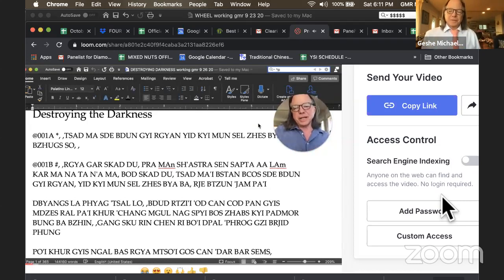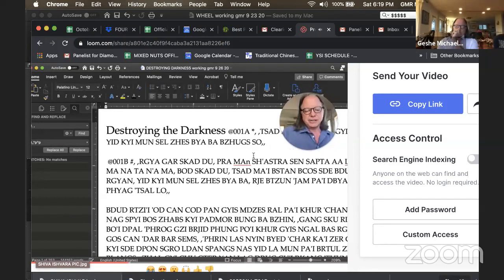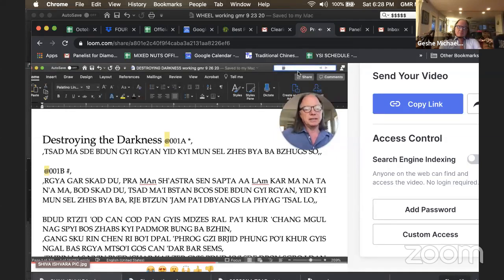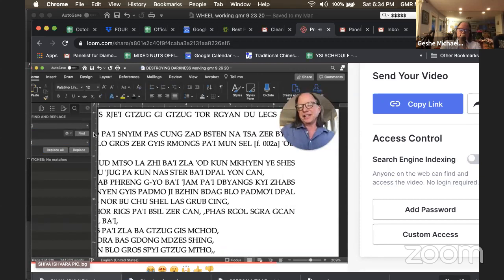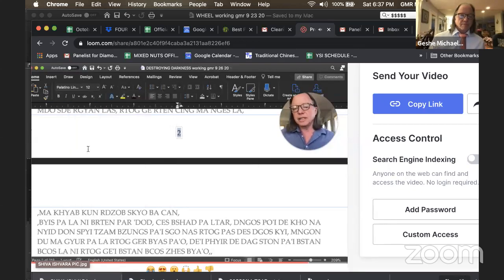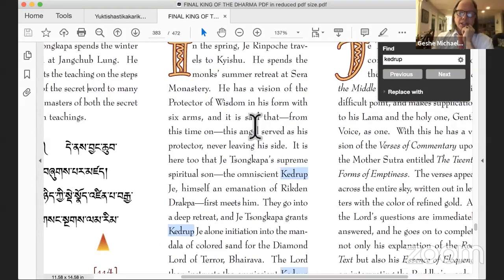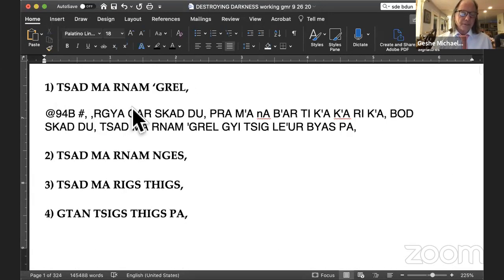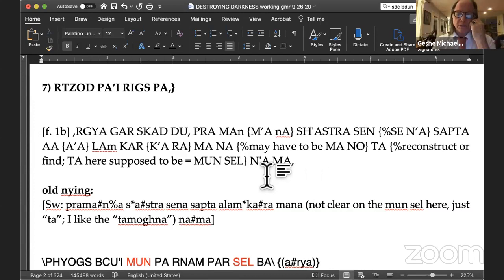[1] Adam Andrade Book 2 - Destroying the Darkness - Term 12 - C1 - (Sep 26,2020)